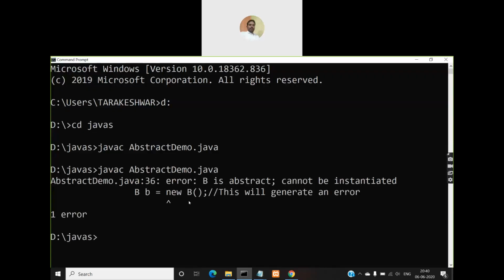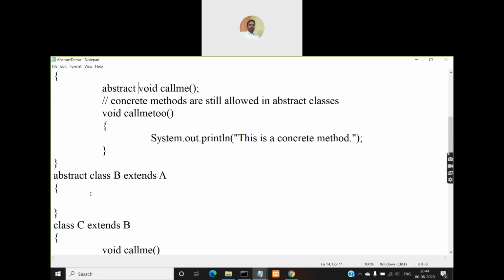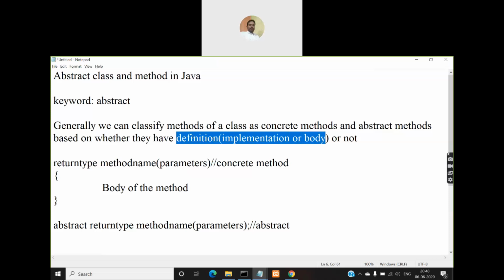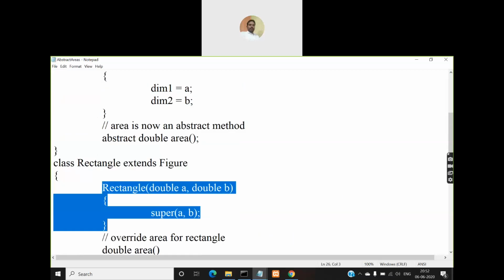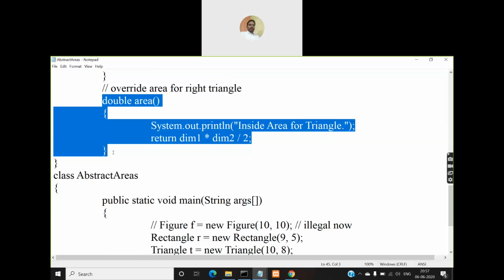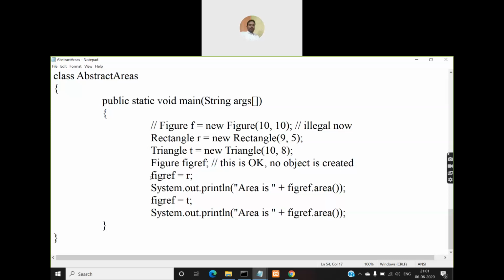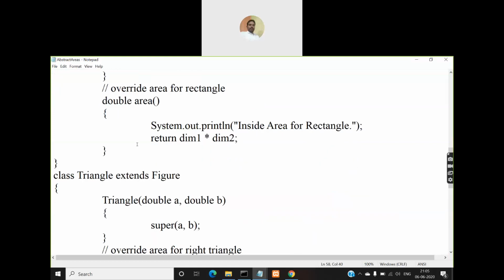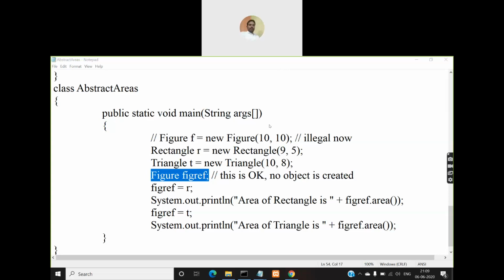Java Abstract Classes and Methods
Demonstrates Abstract methods and classes in Java